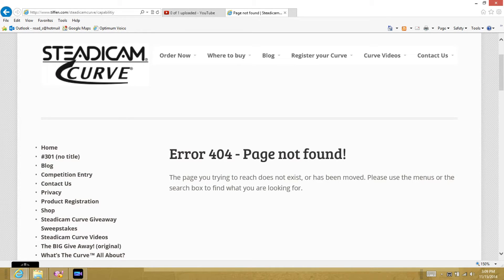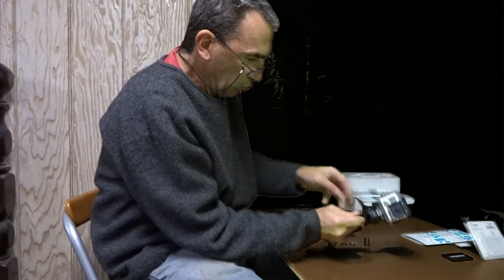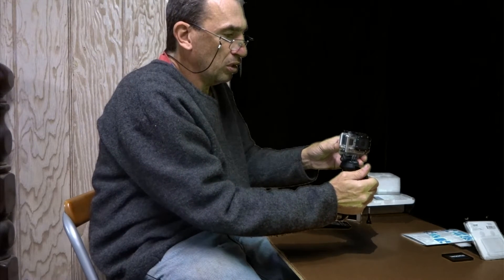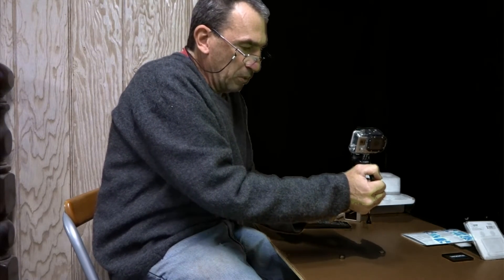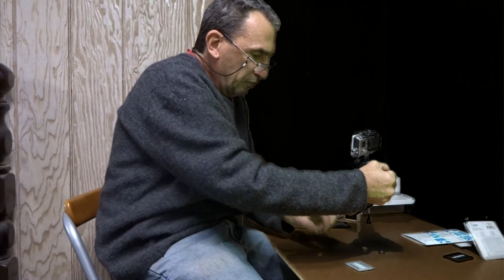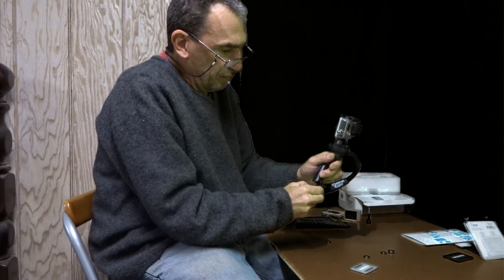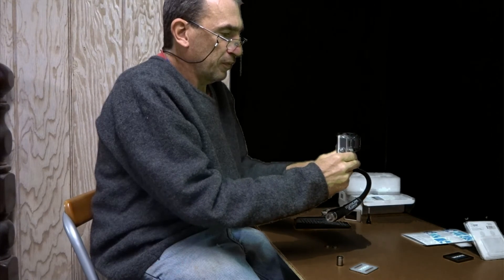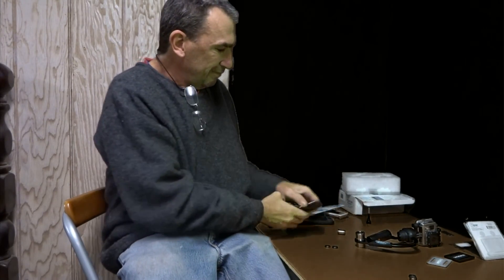Tiffen Steadicam curve weight set up